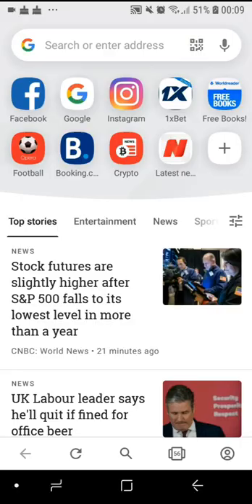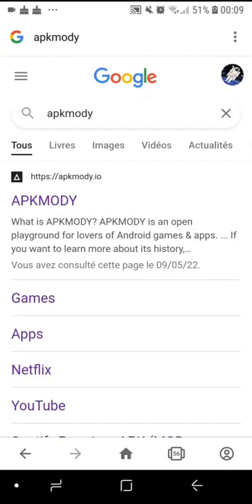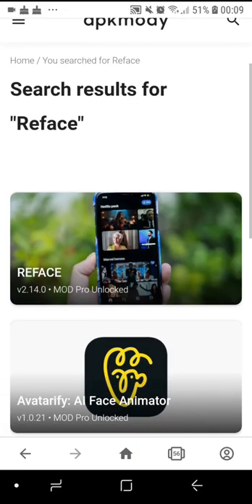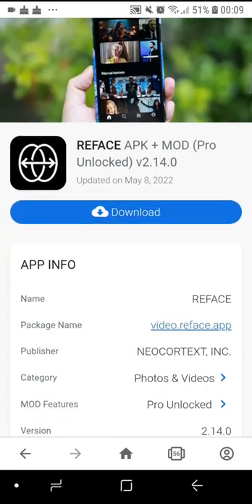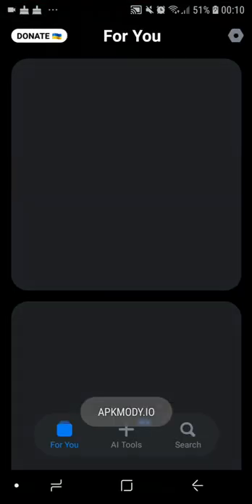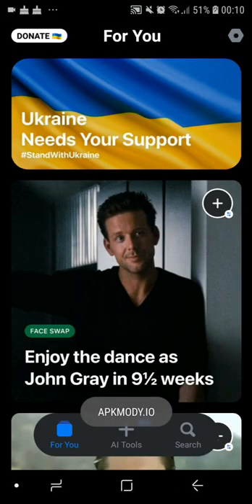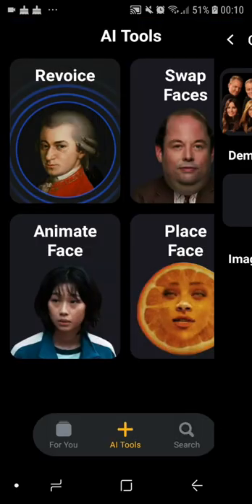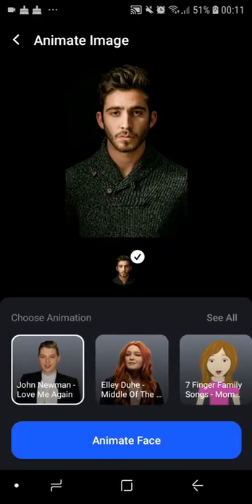bring picture to life for free (in 1 minute 😏)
In this short tutorial, we'll see how to bring any picture into life with more funny effect to explore in one click plus download a premium app for free.

So in this shorts, you will learn how to bring any picture to life for free

apkmody.io